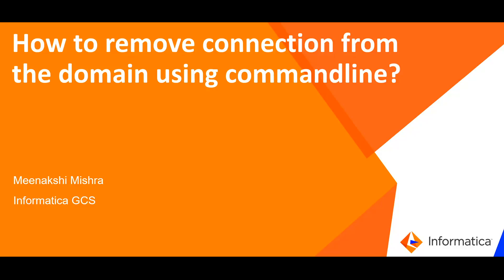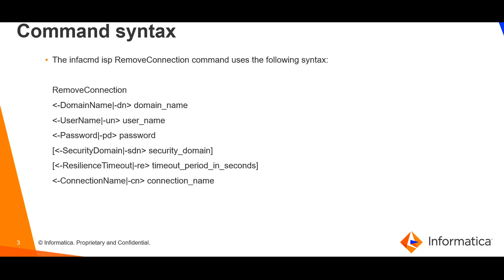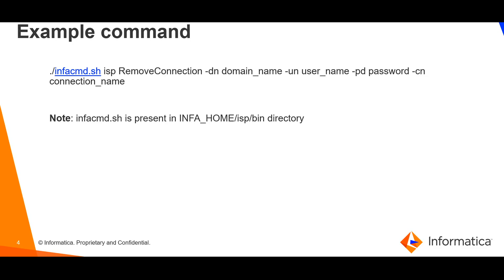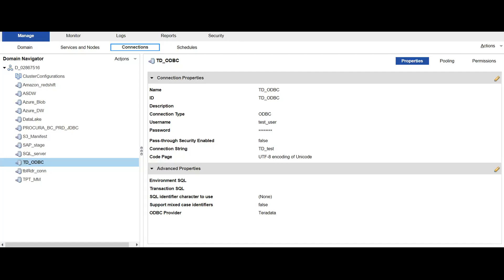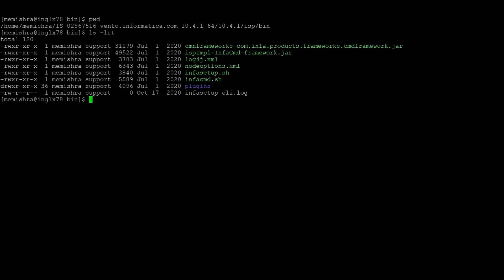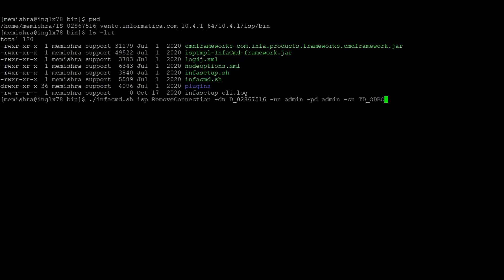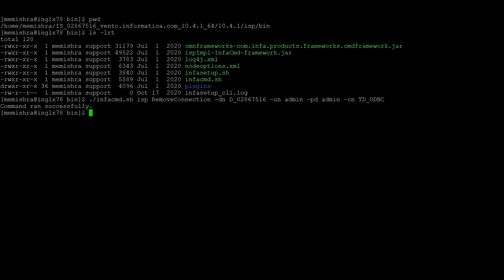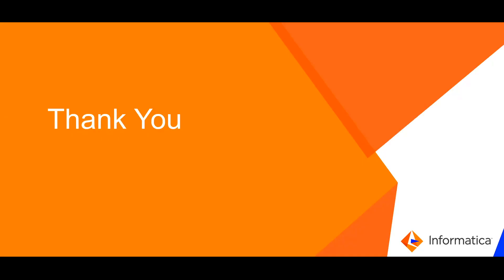How to Remove Connection from the Domain using Commandline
This video explains how to remove connection from the domain using commandline.

Expertise: Intermediate
User type: Administrator, Developer
Category: Product Feature
Project Phase: Implement
Problem Type: Product Feature